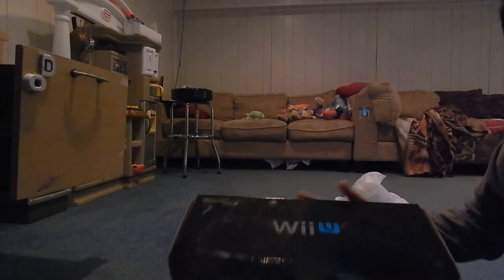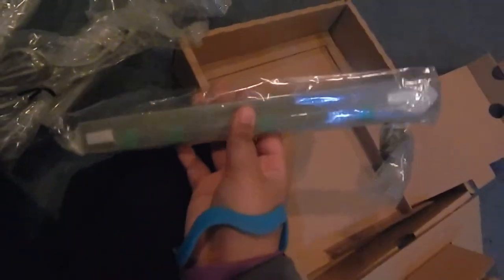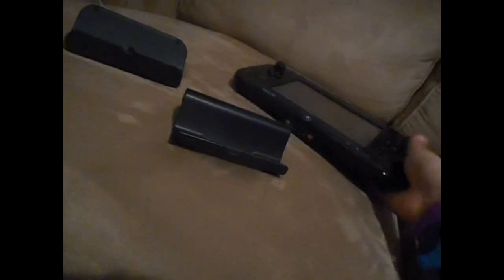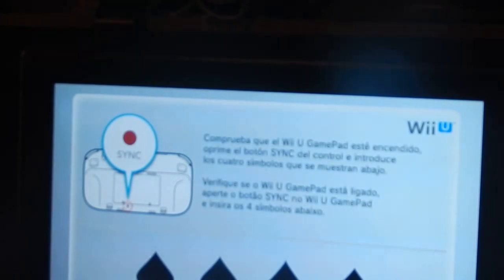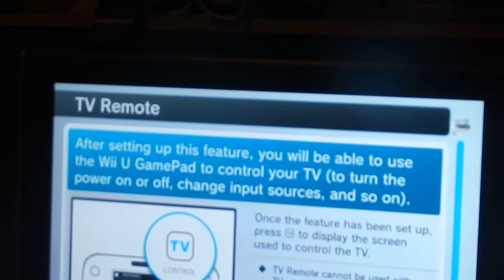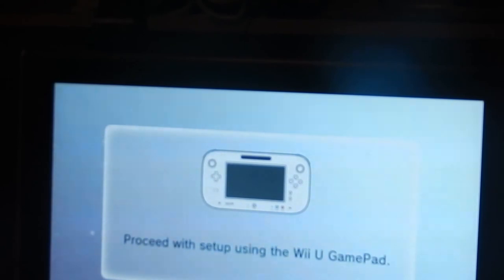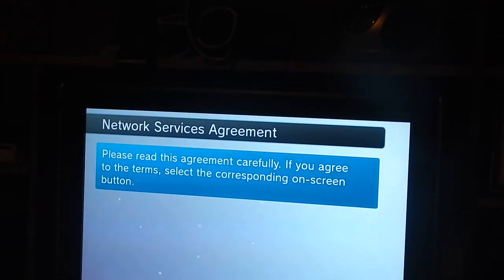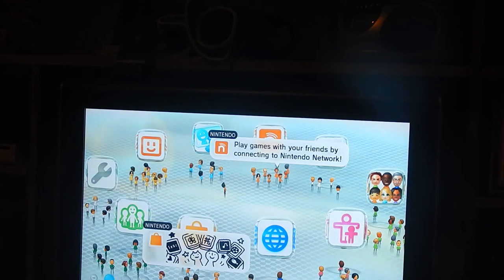Nintendo Wii U Deluxe Set w/ MK8 Complete Unboxing & Setup Video